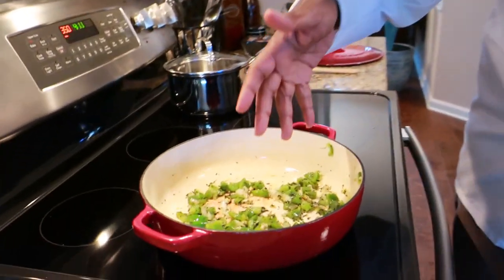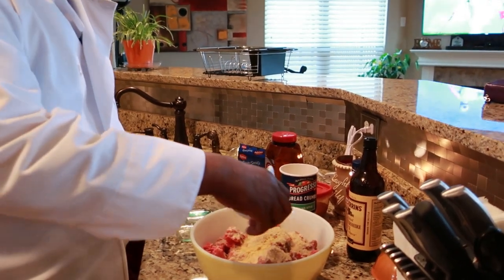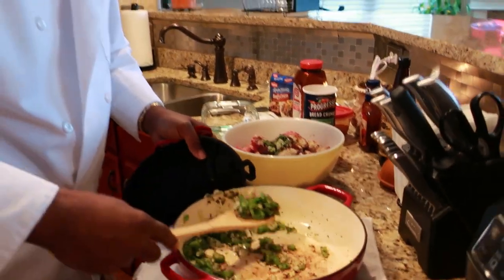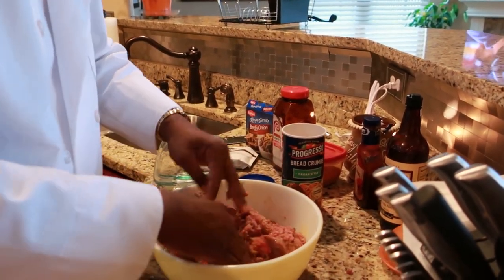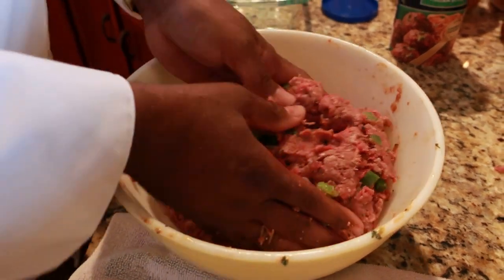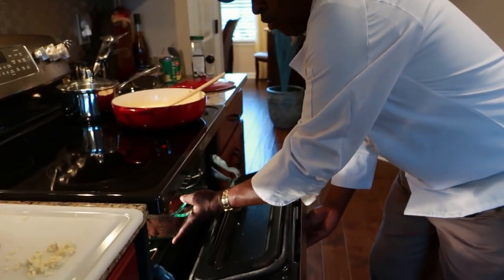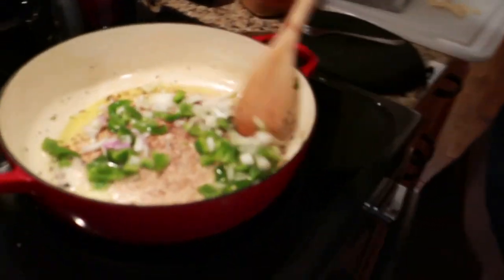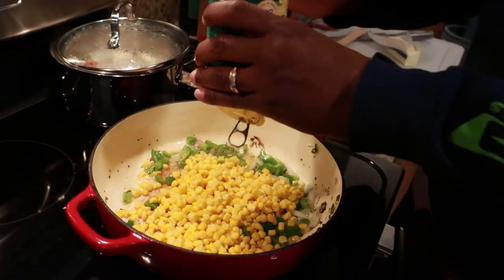Meatloaf, garlic mash potatoes and whole kernel corn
Sauteed 1/2 bell pepper, 1 shallot, 1 onion 2 cloves of garlic, a little parsley into pot.
Take 2 lbs of ground beef put into bowl add 3 tbsp. of barbeque sauce, 3 tbsp. of Worcestershire sauce then add sautéed pepper, shallot, onions, garlic and parsley into ground beef after its cooled down. Add 1 cup of bread crumbs, beaded 2 eggs, dry parsley, 1/2 packet of beefy onion soup and add seasoning salt then mix ground beef thoroughly until binded. Place into loaf pan and put in oven on 350 degrees for 1  to 1 1/2 hours.

Corn ingredients consist of 2 can of whole kernel corn drained. To pan add little olive oil, 2 tbsp. of butter, garlic, green pepper, onion then add seasoning, dry parsley and a 1/8 of  cup of chicken stock. Cook for 10 -15 minutes on low heat.

Gravy take 1 tbsp. of butter and little olive oil in pan add mushroom (sautéed) let it get hot on medium temperature add 1/2 of Sherry Wine for flavor add 1/2 cup beef stock and brown gravy packet,  stir thoroughly until gravy dissolve covered on low heat for 10 minutes.

Garlic mash potatoes ingredients: boil red potatoes for 15 minutes until tender, drain put back on medium heat uncover to get excess moisture out. In separate pan put olive oil and two cloves of garlic place in oven for about 10 -15 minutes (do while the potatoes are boiling). This will go into the potatoes before mashing. add milk, the roasted garlic and 3 tbsp. of butter (cold), add black pepper and seasoning salt if needed add more milk, mash the potatoes and ready to serve.